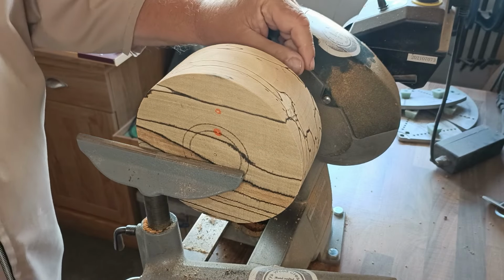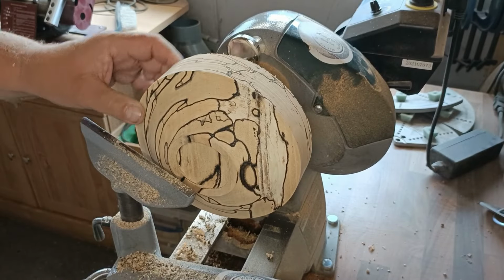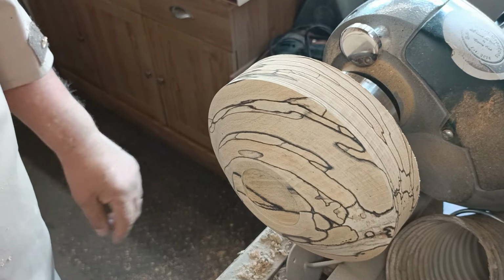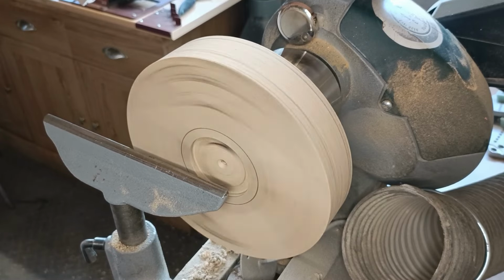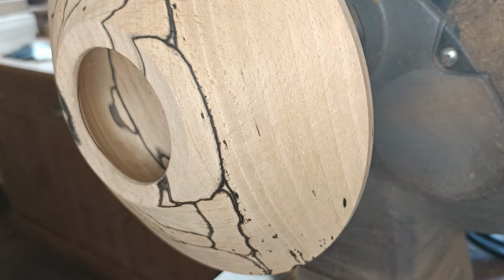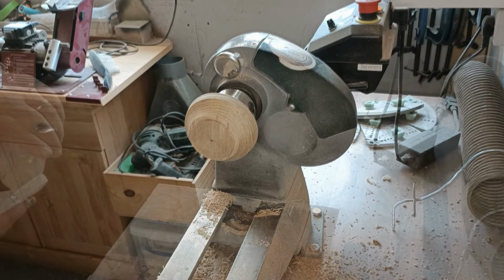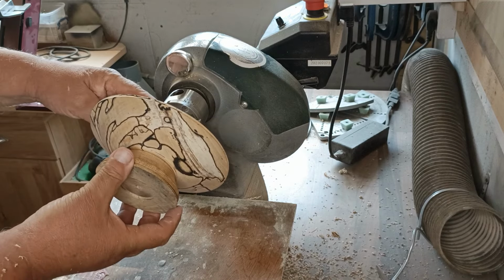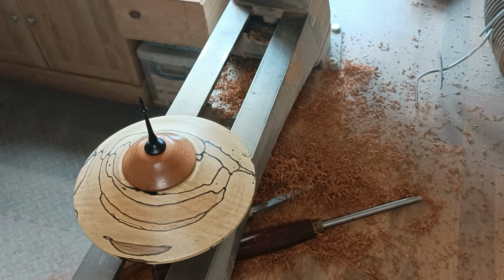Spalted Beech Hollow Form Creation!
Turned this 7" spalted beech hollow form with a pedistal, lid and finial. Finished with hampshire sheen products.
This piece was donated to my club (Kings Lynn Woodturners) for a raffle price at the recent open day & craft fair.

NOTE: My etsy store is currently being updated and new items will be added soon.

Shout Outs
Steve Kearvell  @SKKrafts

I am not a professional wood turner and don't claim to be. The projects you see on my channel are only done for the entertainment of others. I used many different types of materials and tools so please always read and understand manufactures guide lines and instructions or seek professional guidance for the correct way to use the tools and materials you are using.